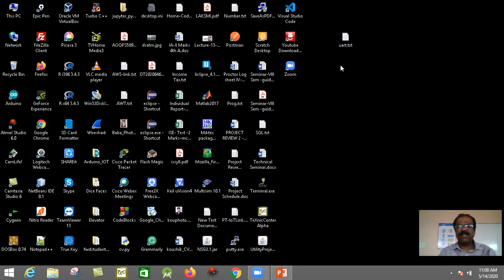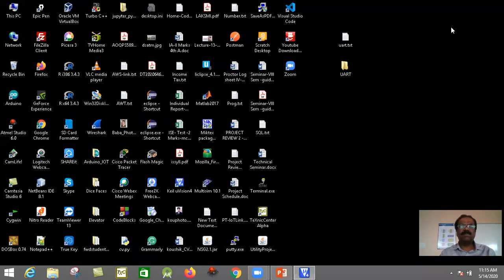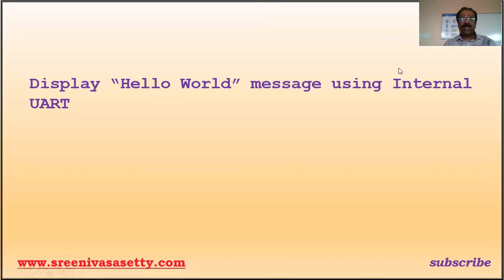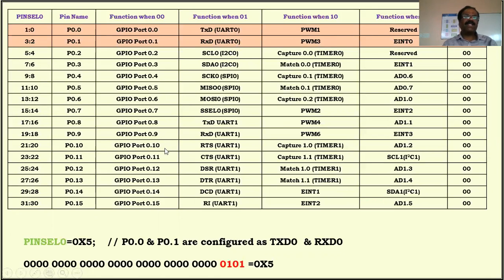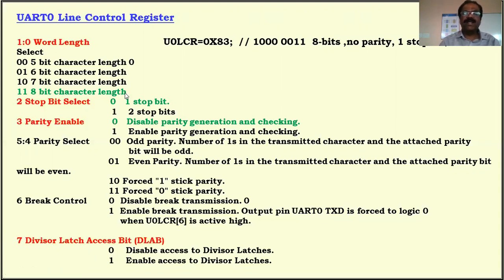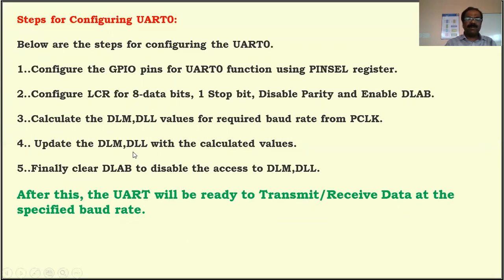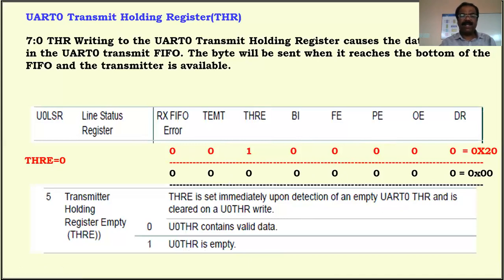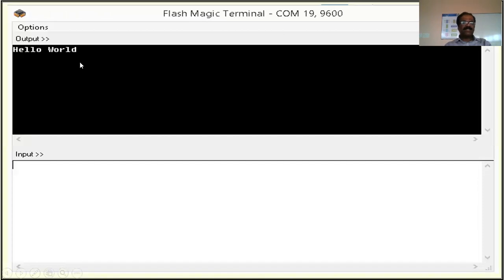Display “Hello World” message using Internal UART using LPC 2148 (IV Sem CSE/ISE) - VTU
Microcontroller and Embedded Systems Lab( Part-B Programs) - IV Sem CSE/ISE- VTU - Belagavi , Karnataka.